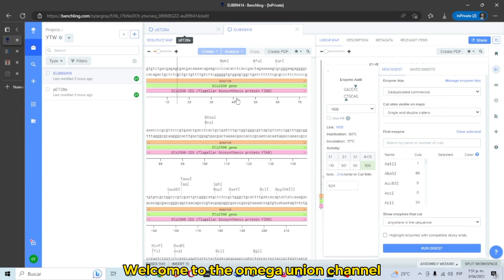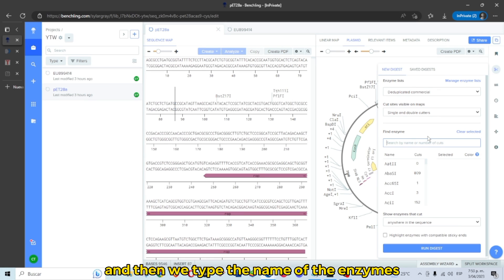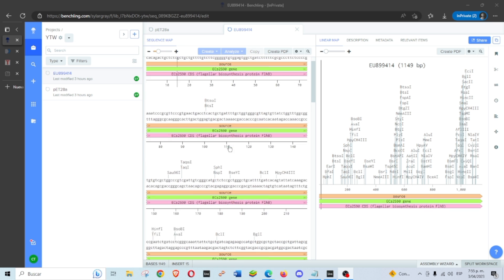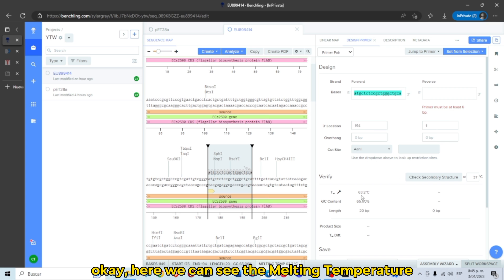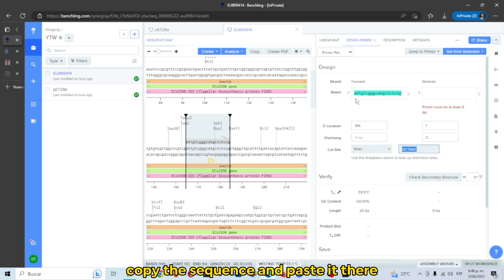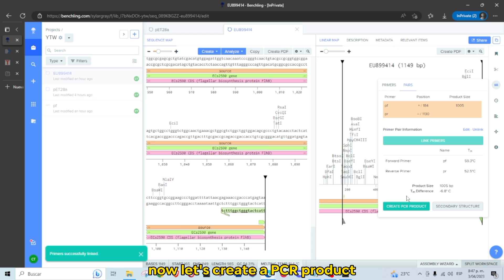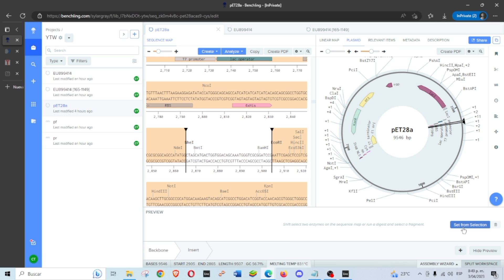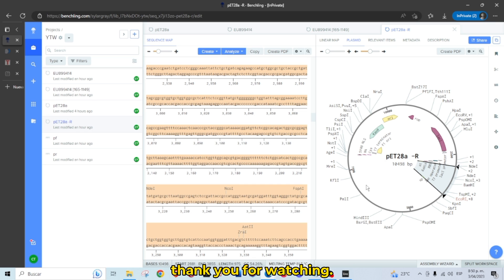How to design Primers in Benchling and clone gene of interest through Virtual Digest